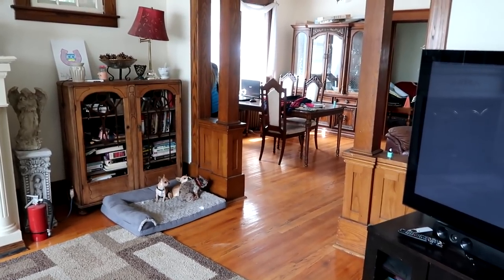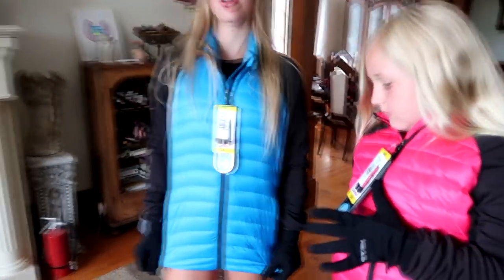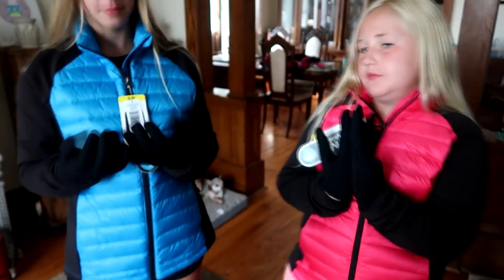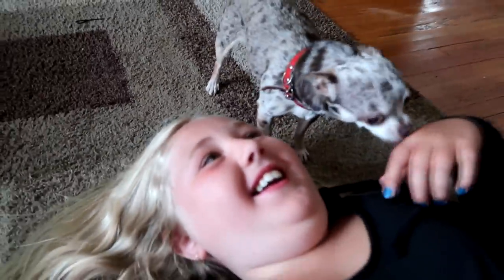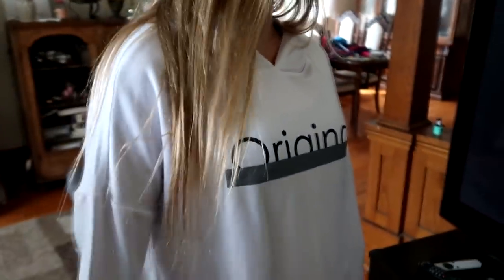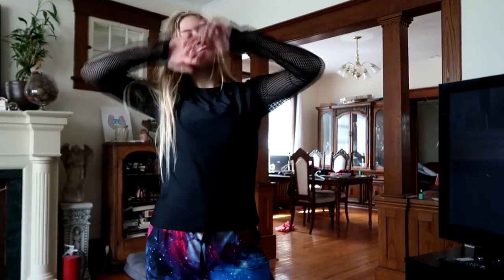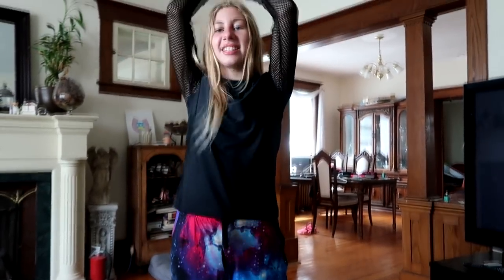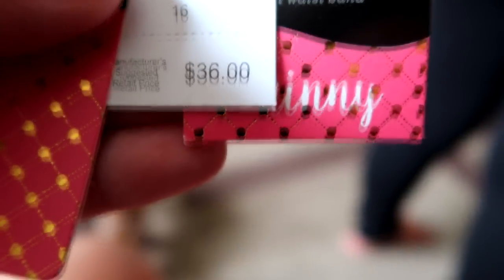BACK TO SCHOOL FALL HAUL 2018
DaybyDayVlogs
110 North Front Street - A3,
Suite #213
Belleville, Ontario, K8P 0A6
Canada